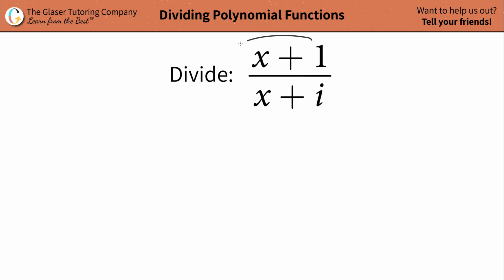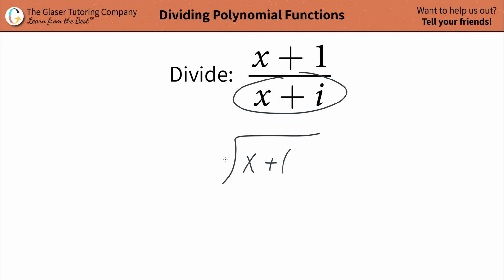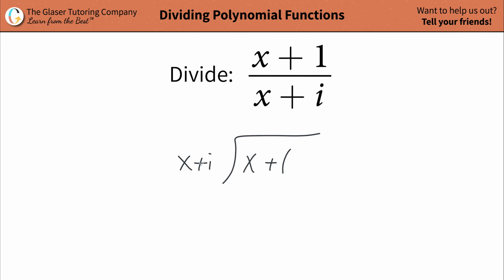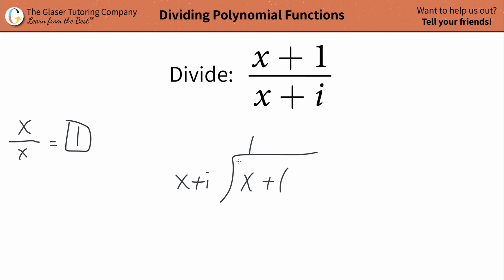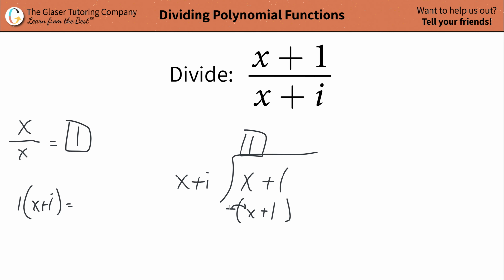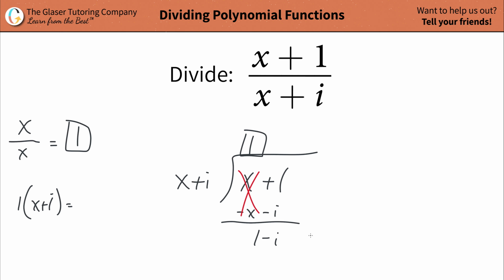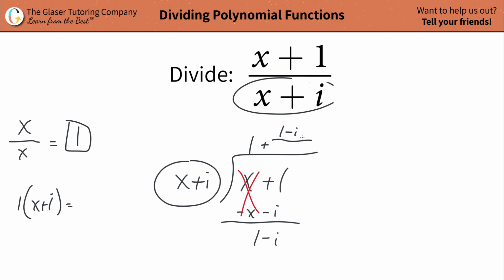How to divide a polynomial by a complex number?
For the following exercises, use synthetic division to determine the quotient involving a complex number.
(x + 1)/(x + i)